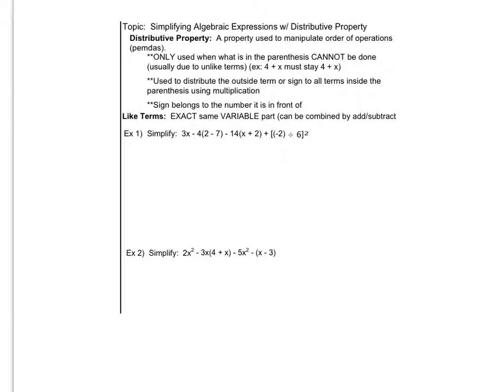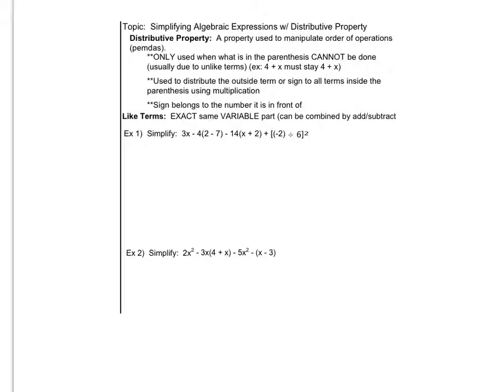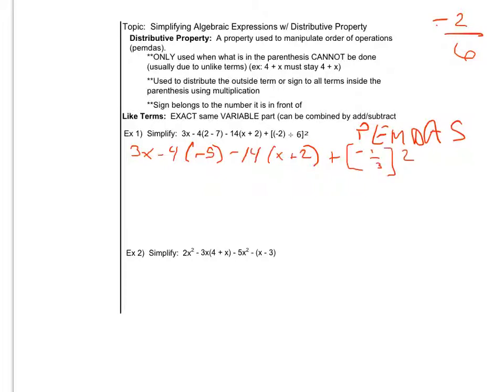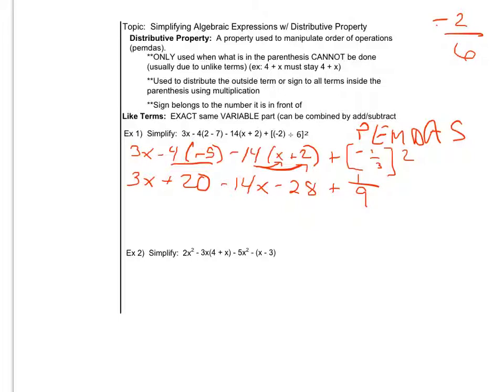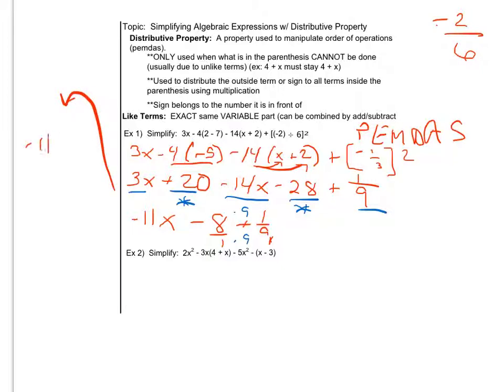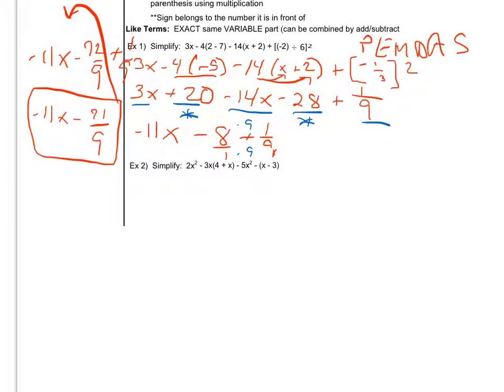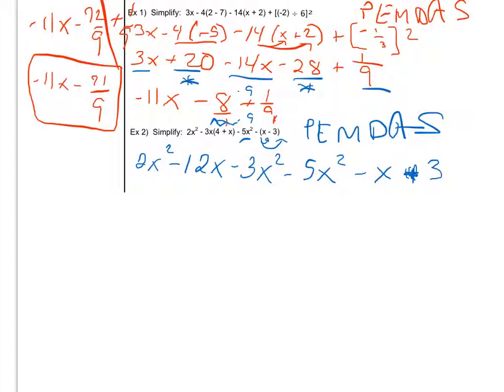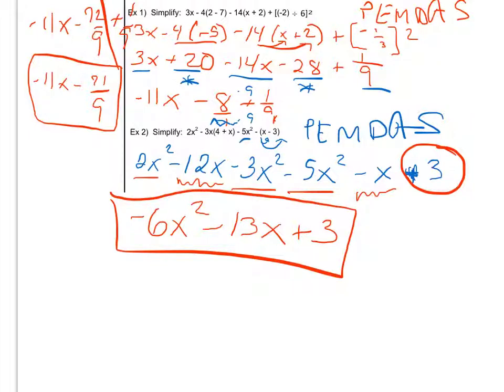Distributive Property Simplify Expression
Distributive Property and Simplifying Algebraic Expressions with Order of Operations